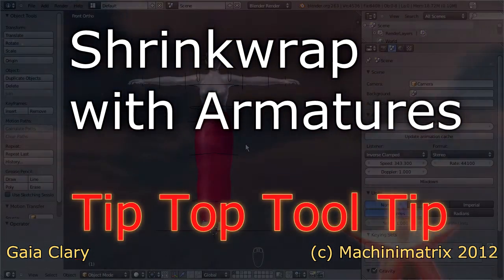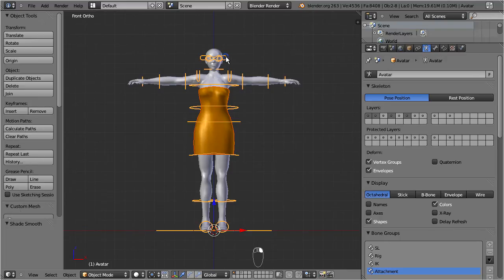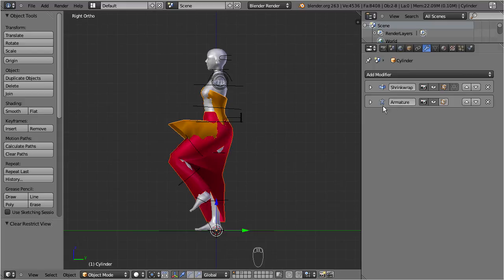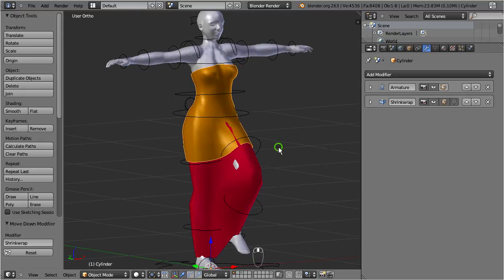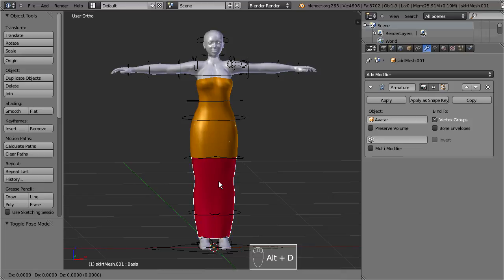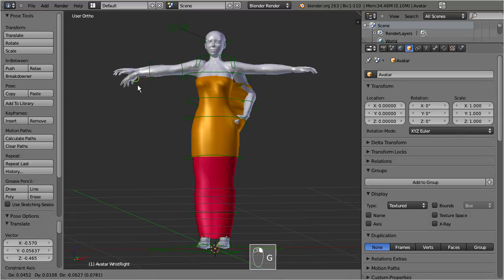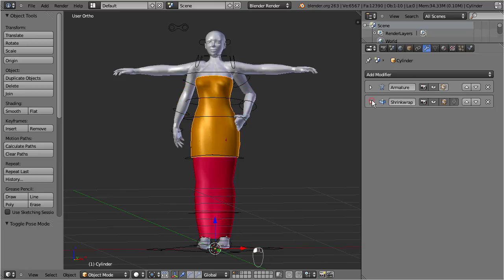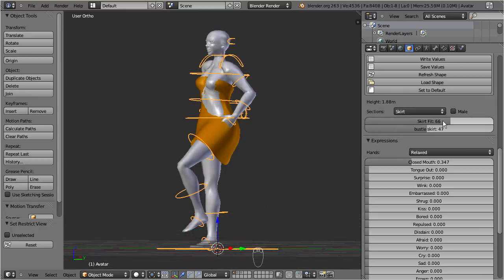Shrinkwrap on a Rig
Hello and welcome to my first tip-top-tool-tip.

Here is a generic method for using a shrinkwrap modifier on any rigged mesh.

In this demo i use a fully rigged character template from Avastar.
But you actually can also use any other rig here, like avatar.blend for example.